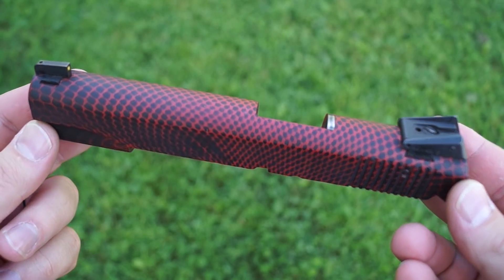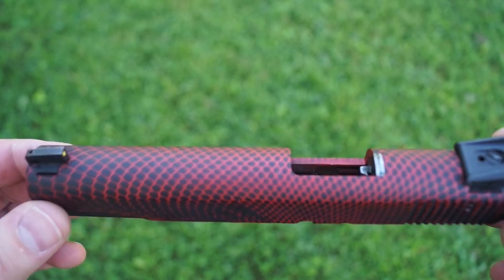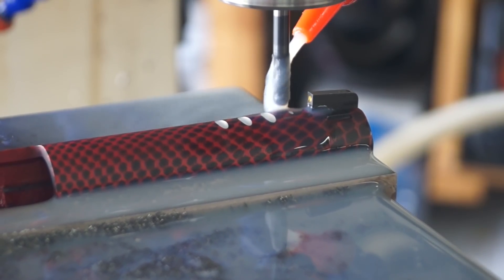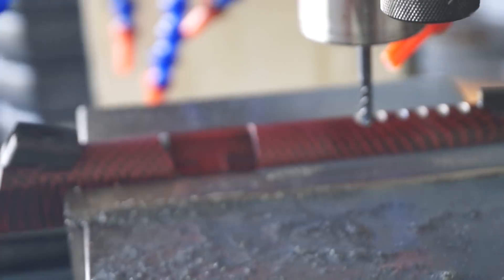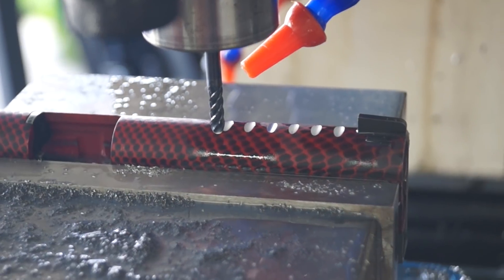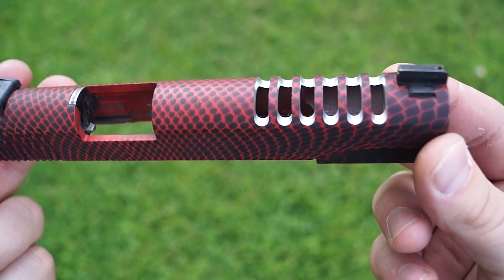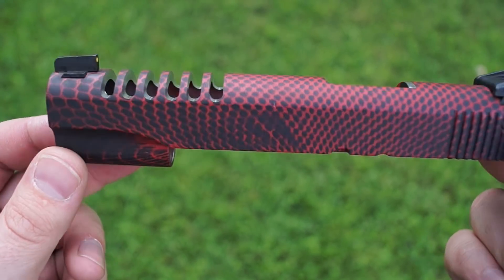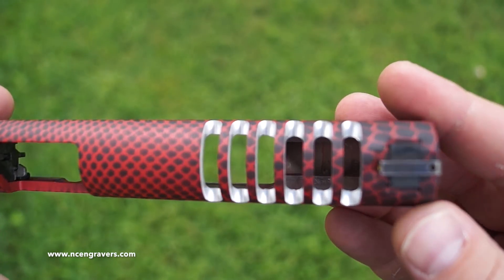1911 - CNC Slide Milling